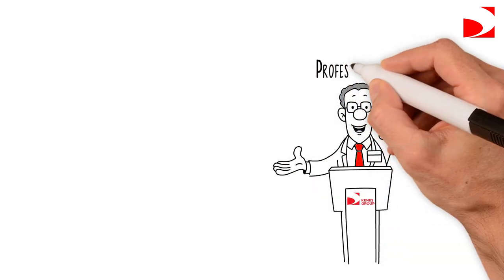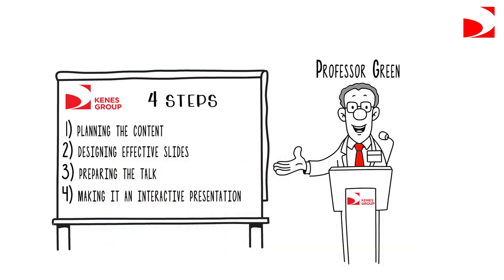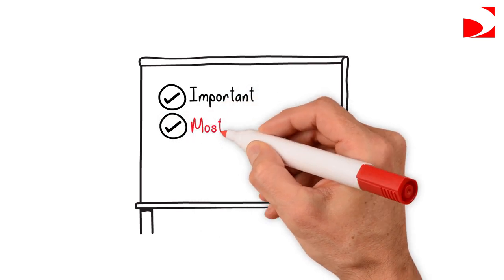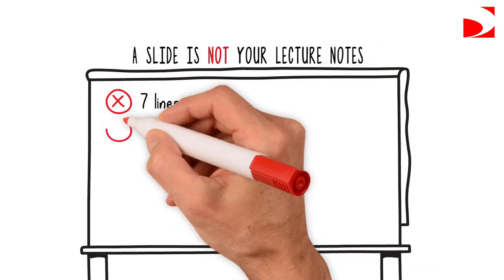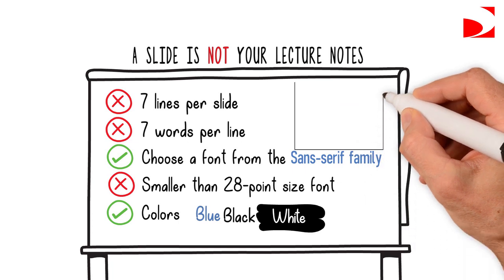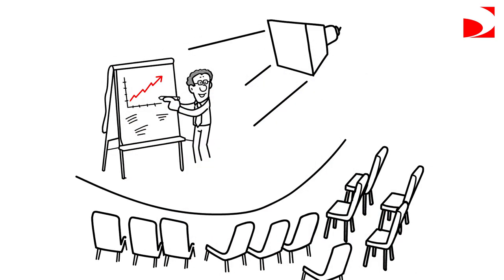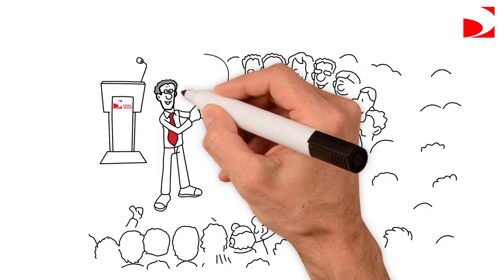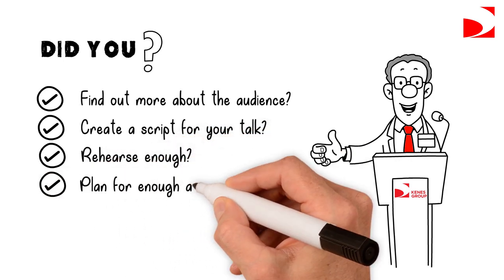How to create better presentations?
Learn about the four simple steps that will improve your presentations.

Whether you're working on your first presentation or are already a seasoned speaker, take a look at these proven techniques to create engaging and effective lectures.